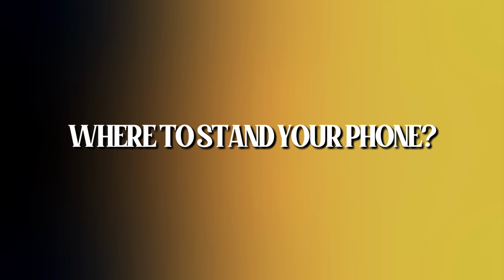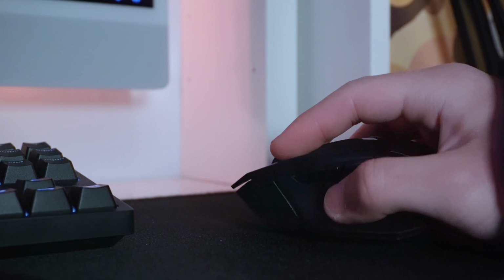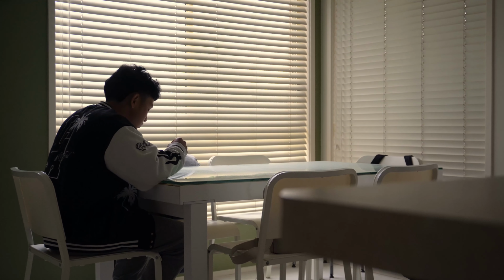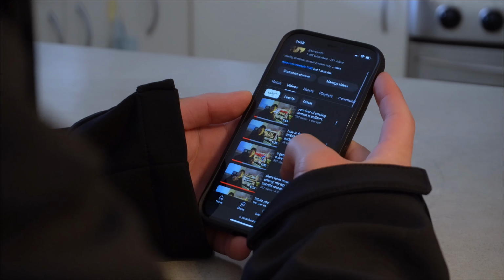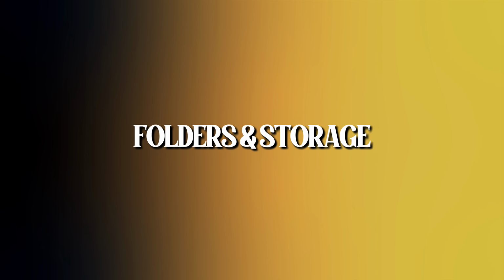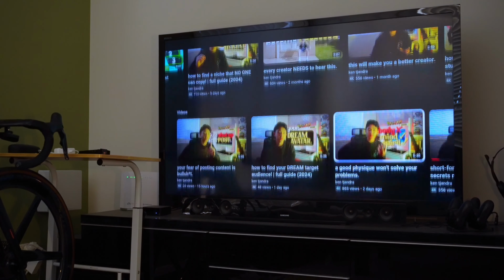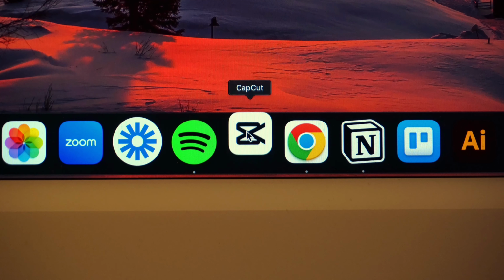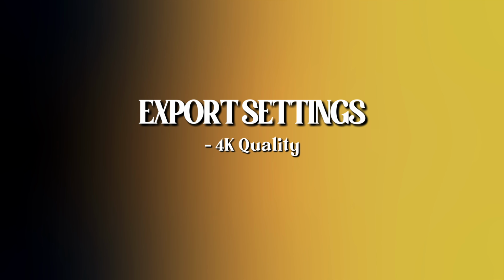wanna make a short film without expensive gear? watch this.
to those who don’t know me: I’m Ken.

in 2023, I grew my Japanese Car-Clothing Brand – Mazushi – to over 200,000 Followers across Social Media.

I now help small creators make easy and consistent cinematic content by sharing fun, simple, and efficient methods without using expensive gear.

Mic Stand!
Light Kit 👉🏻
Mic Arm 👉🏻
Desk Lights 👉🏻
Audio Interface 👉🏻

My Favourite Book!